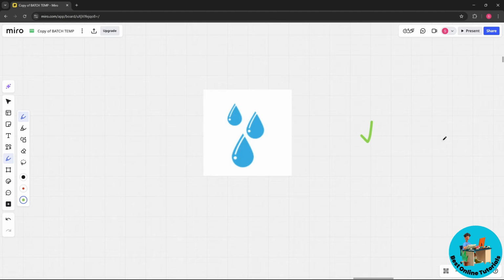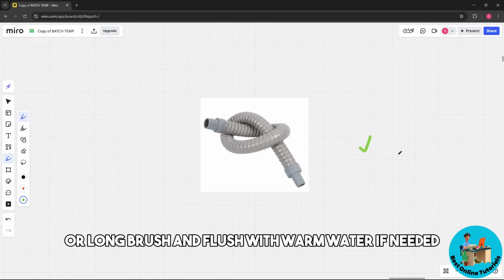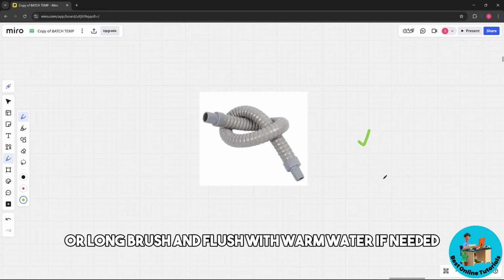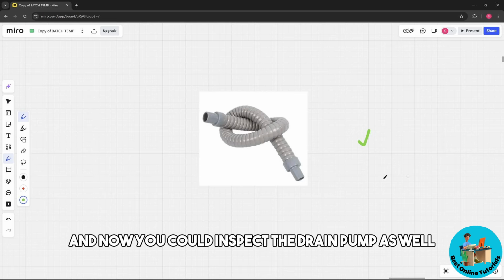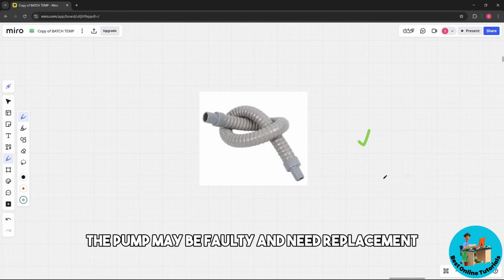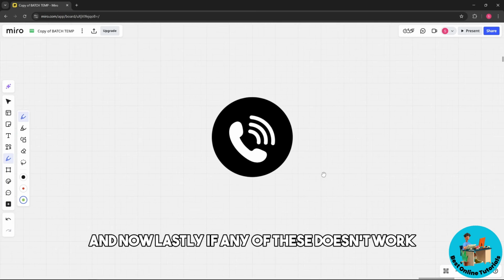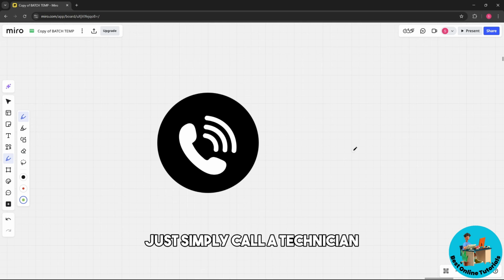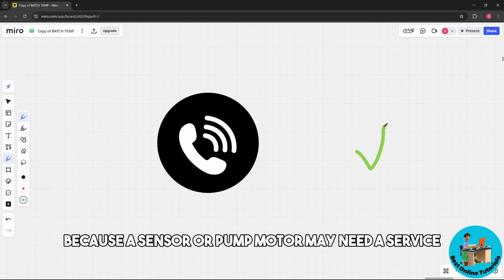How to fix Mitsubishi AC E9 error code! **FULL GUIDE**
How to fix Mitsubishi AC E9 error code!

If you're experiencing issues with your Mitsubishi air conditioner and it's displaying the E9 error code, don't worry! In this video, we'll guide you through a step-by-step process on how to fix the Mitsubishi AC E9 error code. From identifying the root cause of the problem to troubleshooting and resolving the issue, we've got you covered. Our expert advice will help you get your air conditioner up and running smoothly in no time. So, if you're tired of dealing with a malfunctioning AC and want to learn how to fix the E9 error code on your Mitsubishi air conditioner, watch this video until the end and follow our instructions carefully. With our help, you'll be able to enjoy a cool and comfortable living space once again.